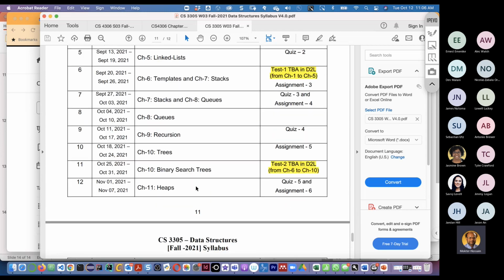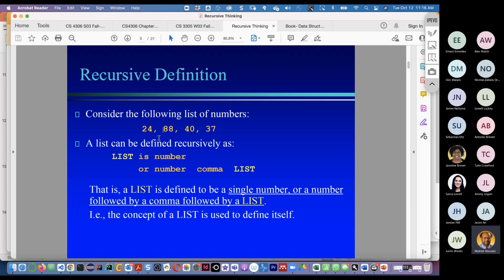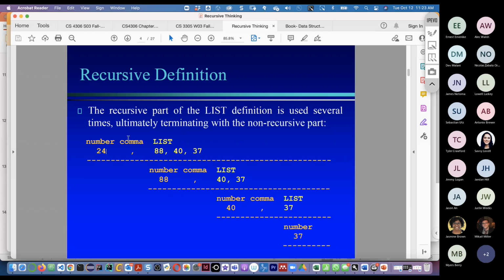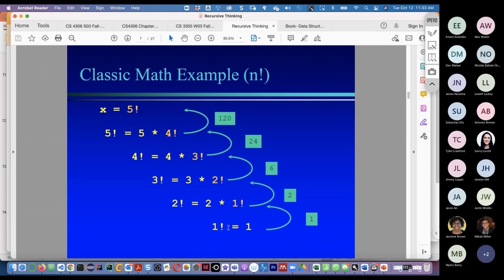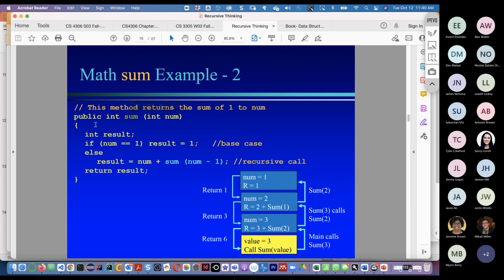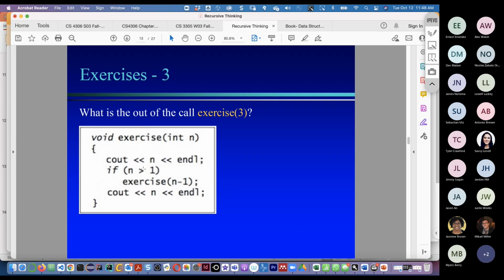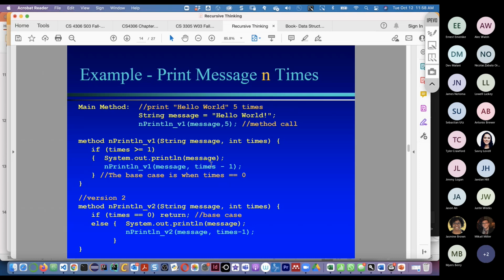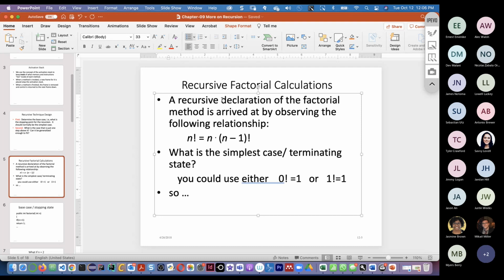L16 CS3305Fall21 Introduction to Recursion and Recursive Functions